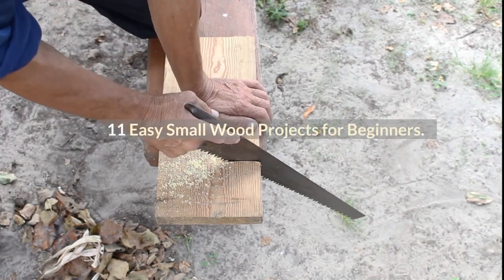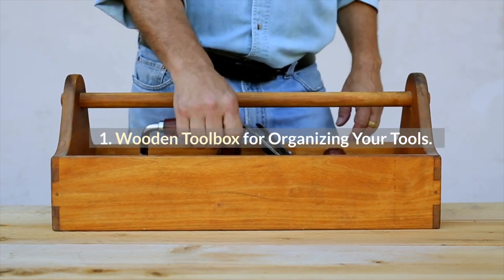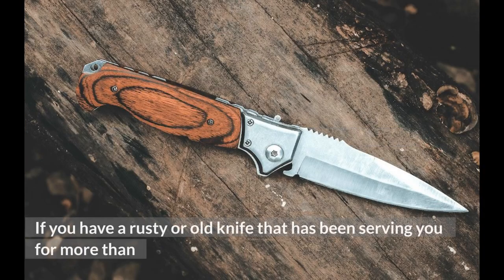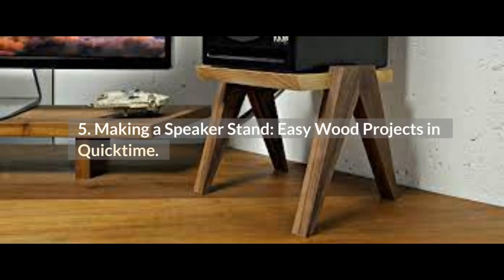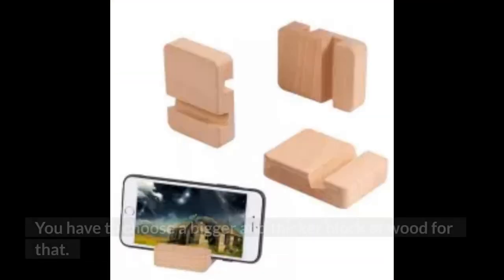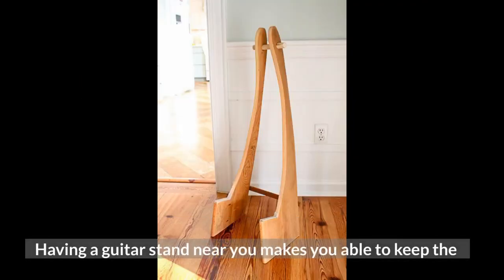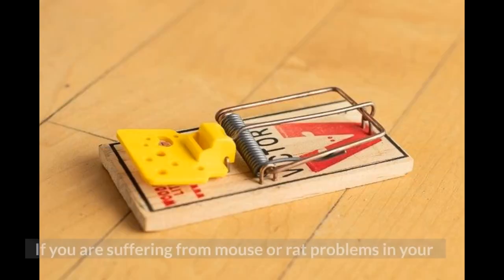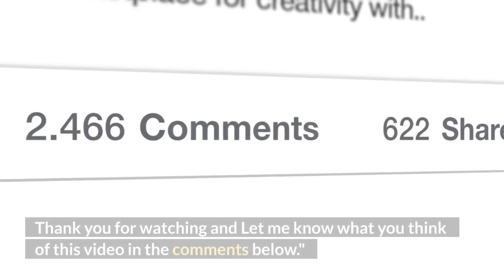11 Easy Small Wood Projects for Beginners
In this video,  we are talking about 11 easy small wood projects for beginners

Chapters of this video:

0:00 - Intro
0:57 - Wooden Toolbox for Organizing Your Tools
1:25 - Wooden Shelf for Your Woodworking Garage or Store
1:52 - Knife Handles with Easiest Ways for the Enthusiasts
2:15 - Making A Photo Frame from Plywood
2:55 - Making a Speaker Stand: Easy Wood Projects in Quicktime
3:31 - Making Phone or Tablet Stand Without Costing Much
4:03 - Cable Holder Making Using Glue/Screw and Wood
4:42 - Guitar Stands Can be Quick DIY Wood Projects
5:22 - Designed Wall Hanger for Home Interior
5:46 - Wooden Mouse Traps for Garage, House, and Warehouse
6:05 - Wooden Spoon Holder: Easiest Wood Projects